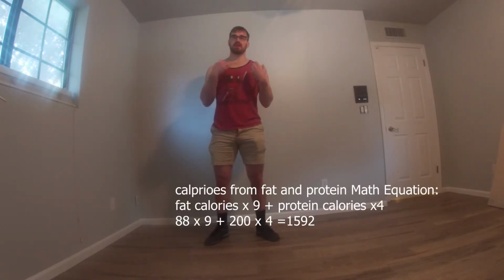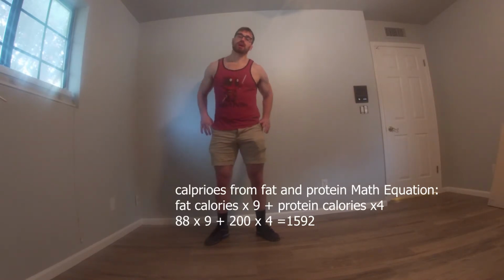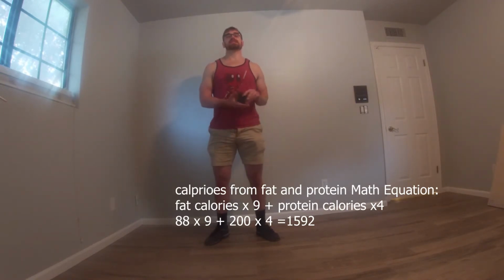MACROS 101: a brief guide to how i set up my diet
Hey guys, thanks for clicking on the video! In this video I give a brief introduction to how I set up my macros for Flexible dieting. If you guys want more in depth videos on this topic in terms of gaining and losing weight let me know!